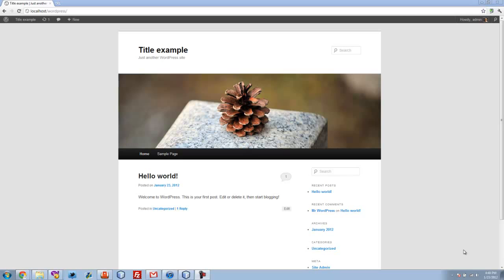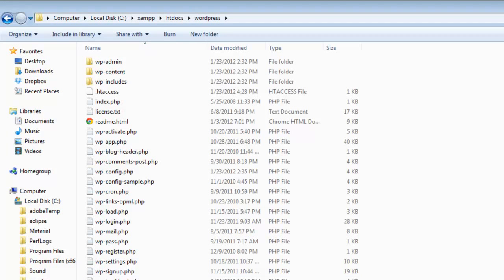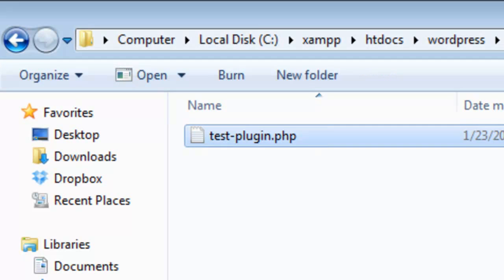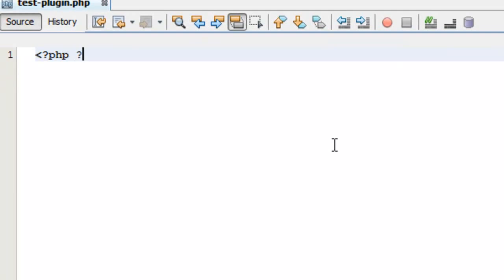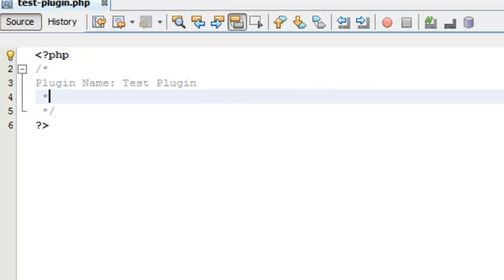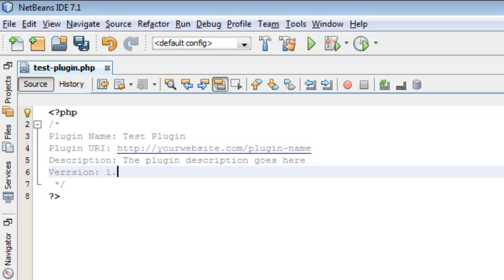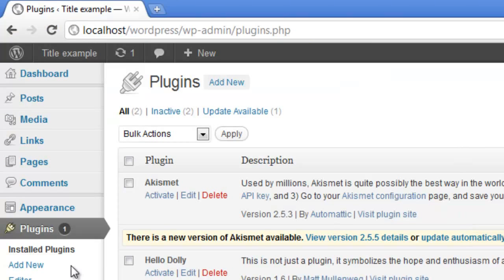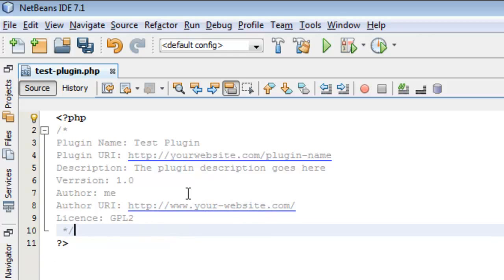Writing your first wordpress plugin tutorial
A tutoprial on how to write your first wordpress plugin. The basics to make a plugin show up under the plugins page.